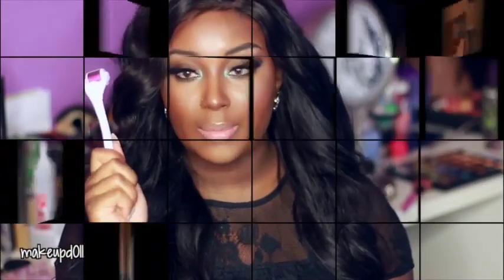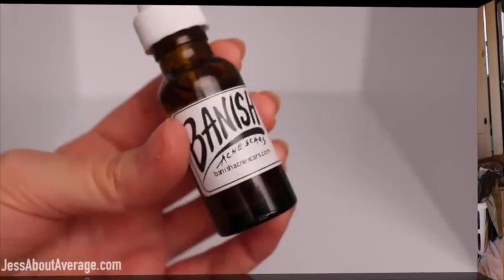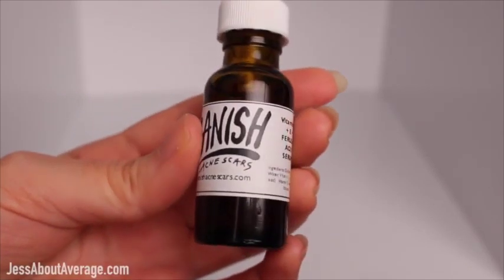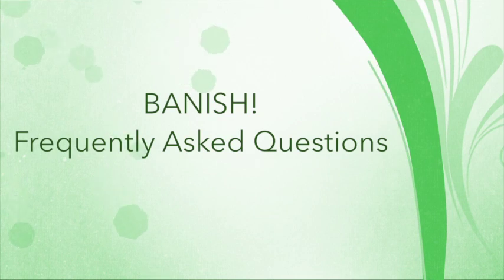HOW TO GET RID OF ACNE SCARRING: BANISHACNESCARS FAQ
Hey guys! We get hundreds of emails and phone calls about Banish Acne Scars! hope these answers help everyone :)

What is the shelf life of the serum?
How often can I use the roller?
How long will a kit last me?
Do I need to wear sunscreen after rolling?
Can I use my retin a with banish?
Do I apply the serum everyday or only after rolling?
Can I use banish while I’m still on accutane?
How much does the kit cost?
How long does it take to see improvement?
Can I use this for stretch marks?
Where can I buy banish?
Where are your items made?
How many days will it take to get to me after I order?
Do you accept any returns?

I use uber to get everywhere around L.A. Download the uber app and get $30 credit for your first ride! Use the code "j7lk8"

How do I keep my skin clear and body in shape? I workout at Equinox gym 5-6x a week. Get a free 3 day guest pass and say "daisy jing" referred you!

HOW TO GET RID OF ACNE SCARS IF YOU STILL HAVE ACTIVE ACNE:

MAKEUP WORN:
Cover FX Foundation
MAC Mineralize skin finish natural in medium plus
Red Cherry Lashes
MAC Eyeshadow Palette
MAC Paint Pot in Vintage Selection
Mirabella Smoke Eye Definer
Mirabella Foundation Brush
Maybelline the rocket mascara
Hot Tools Helen of Troy Curling Iron
Tresseme Heat Tamer Spray Infused with Keratin
JORDANA KOHL KAJAL LIP LINER L-37 CABARET